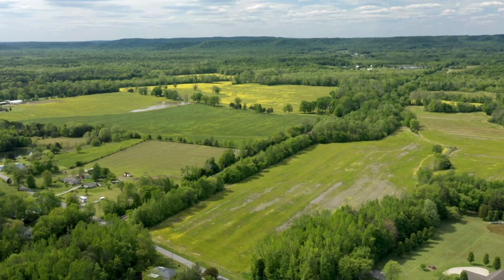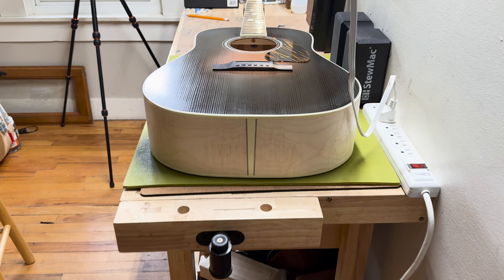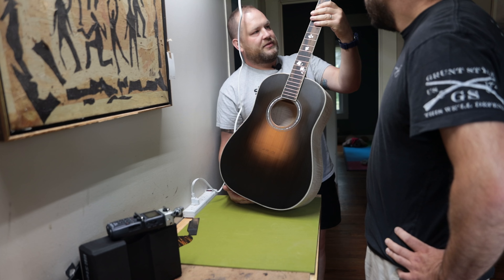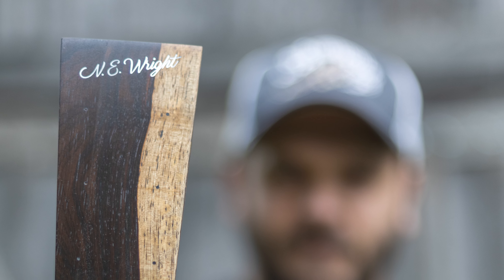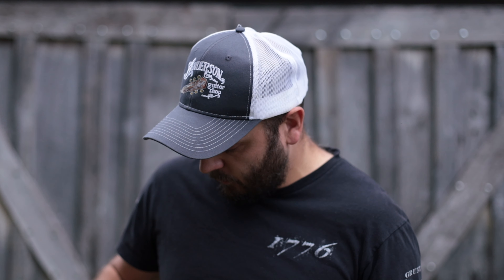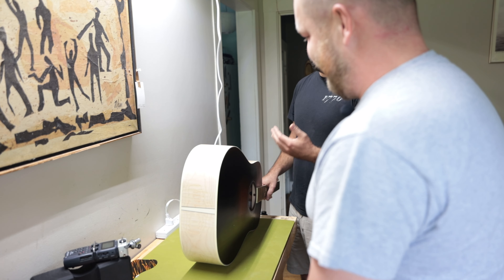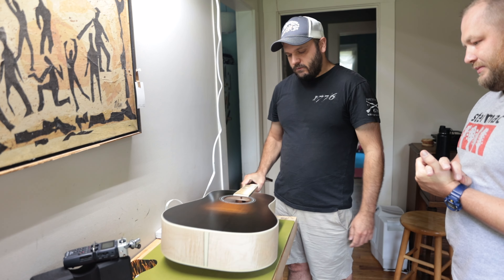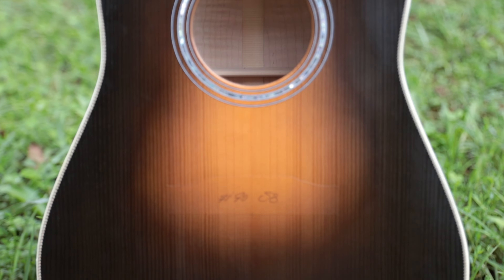STATUS REPORT: my signature guitar from NE Wright!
I’m Jeremy Sheppard! I help people find the right guitar faster.

3. EV RE20 Podcast Mics
4. Gator Frameworks XLR Boom stand
6. Gator Frameworks Monitor stands
7. Primacoustic London 12 Room Kit